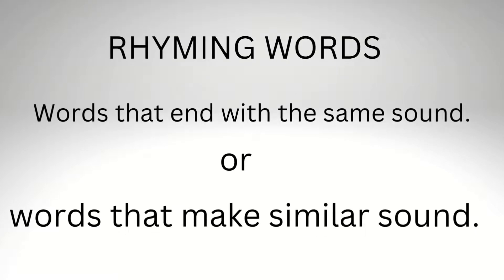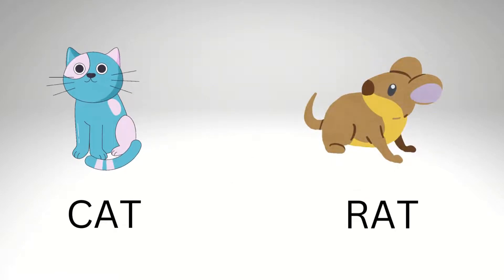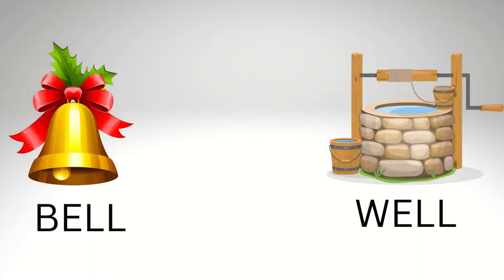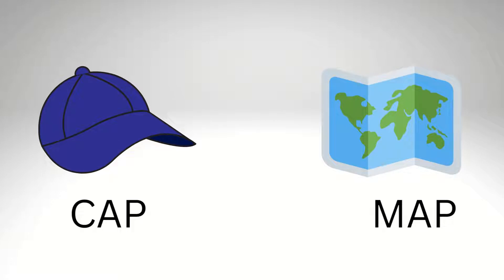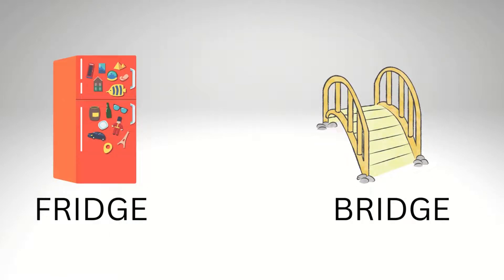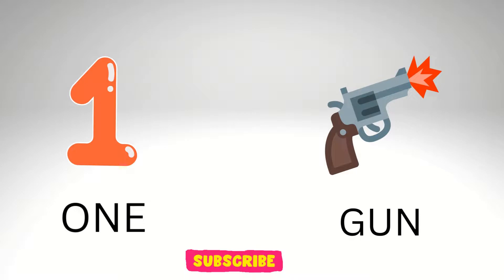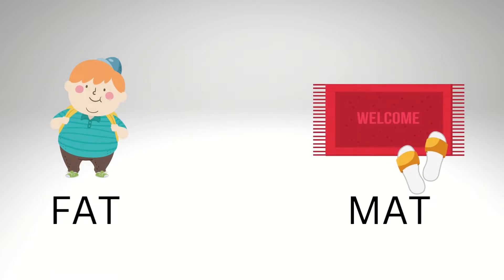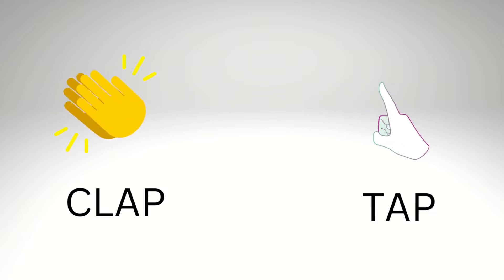Rhyming words for kids what are rhyming words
Learning Videos for kids and Babies